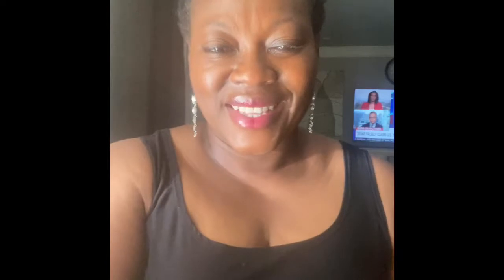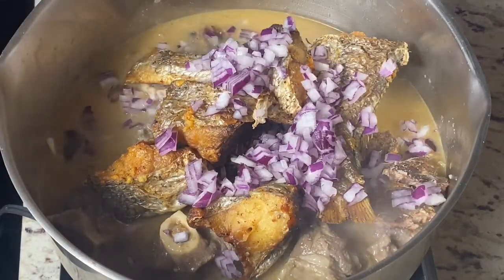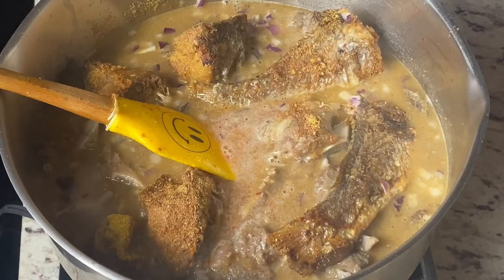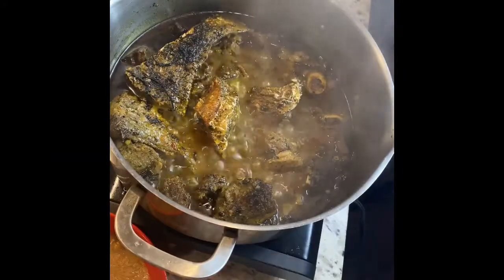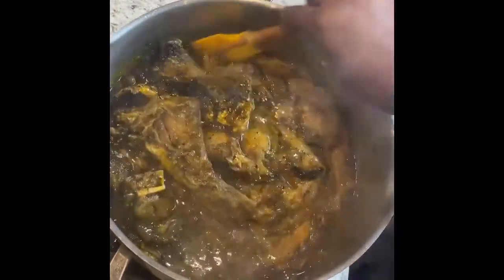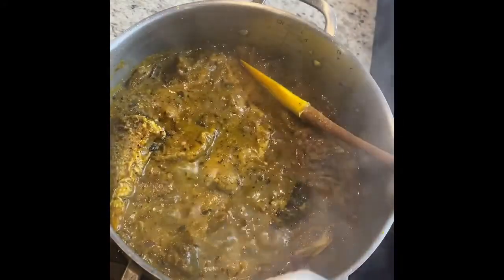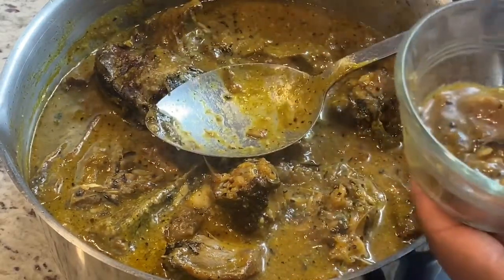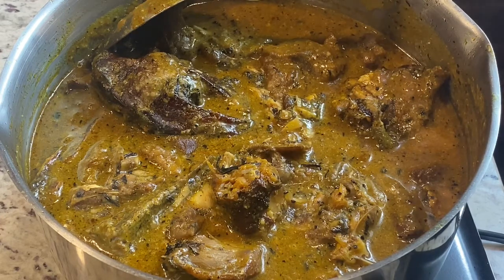Ogbono Soup Ekpeye Style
Ogbono is a kernel of Mango-like fruit also known as African Mango, Bush mango etc. But it is slimy in texture. It smells and taste fruity, warm and best made with bitter leaf amongst ekpeye people in Nigeria. Cassava or garri is best accompaniment for this soup...according to ekpeye girl!